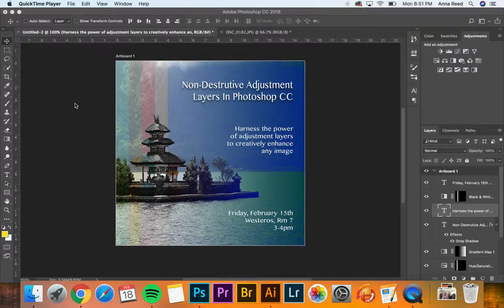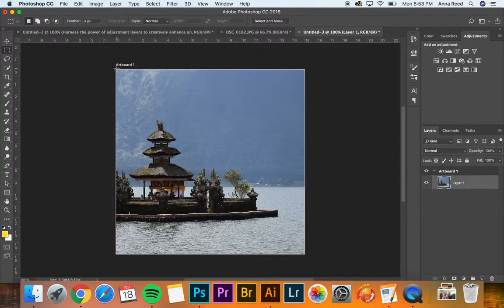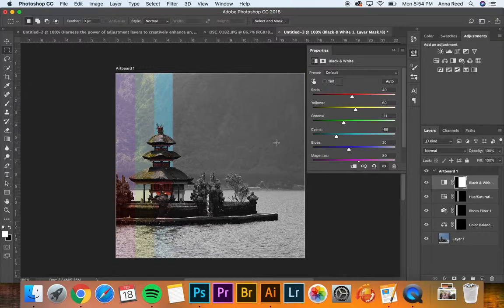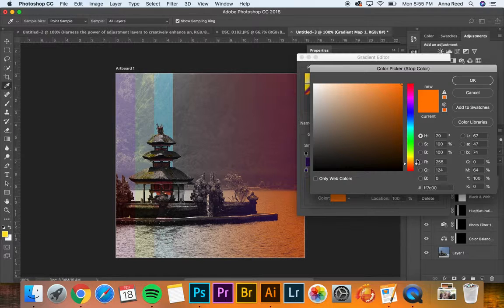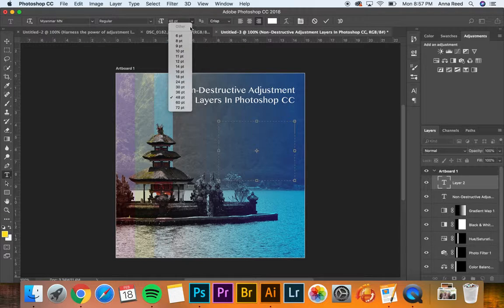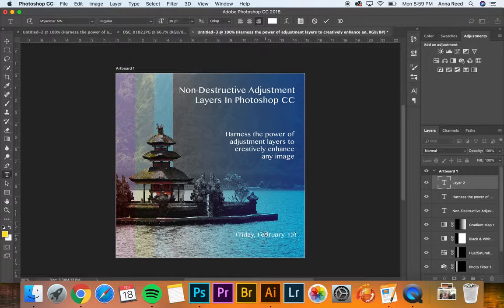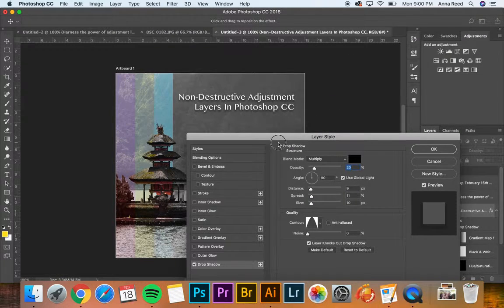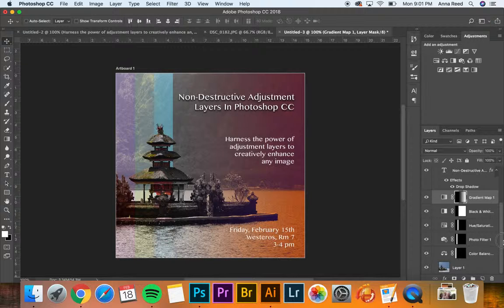Photoshop CC Adjustment Layers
Harnessing the power of non-destructive adjustment layers to creatively edit and alter images